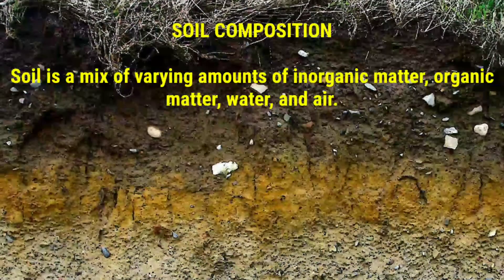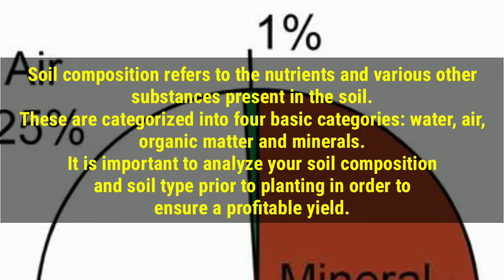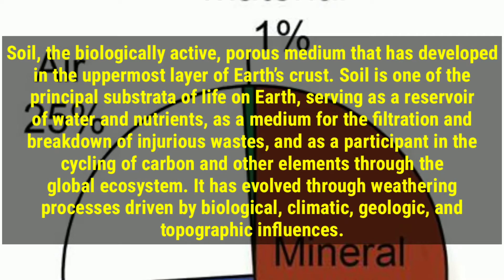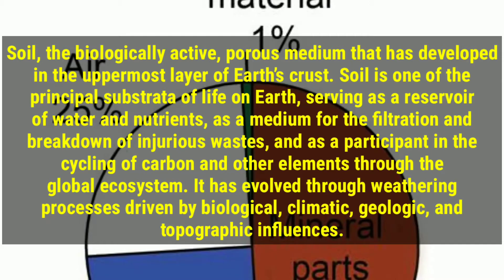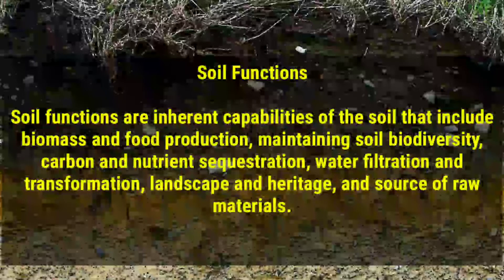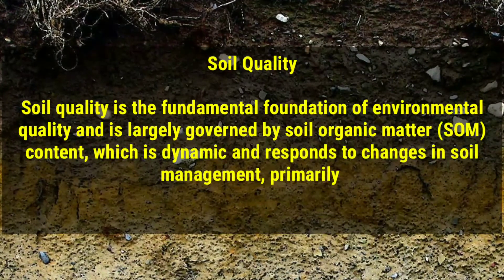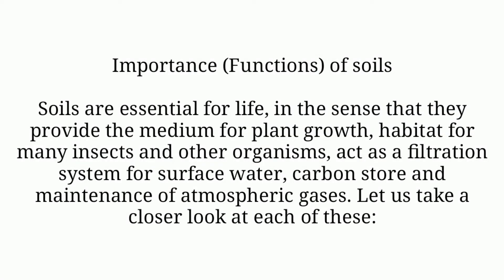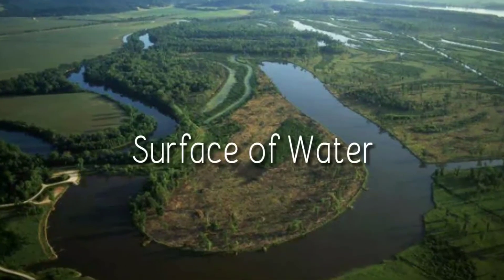Chemical Composition of Soil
By Clint Bryan Pulvera and Jose Ivan Meru